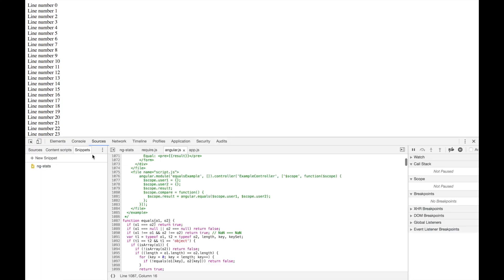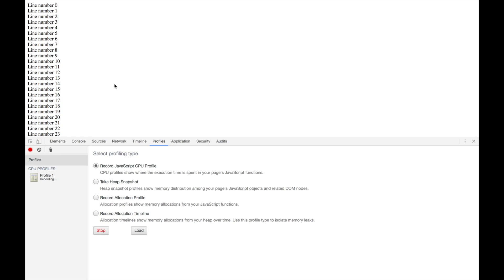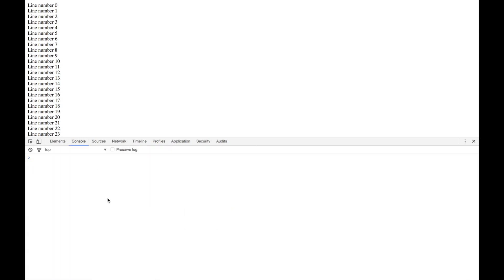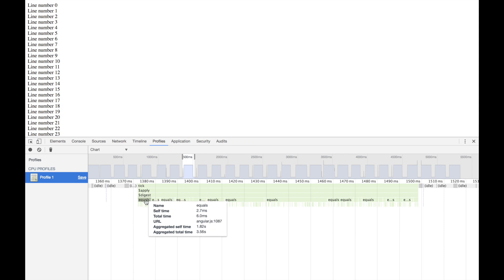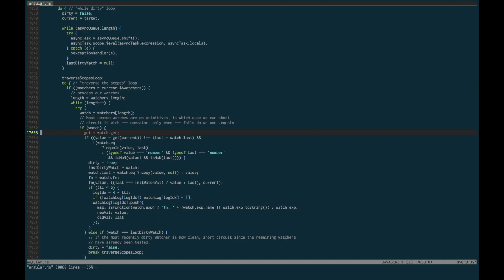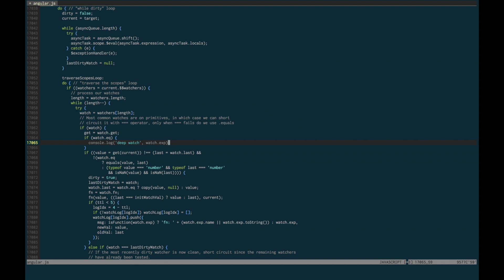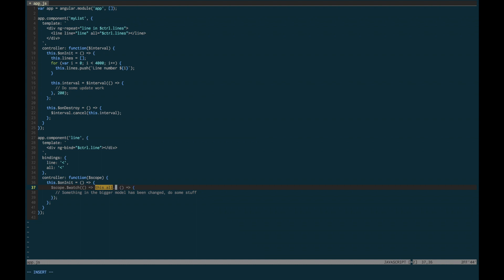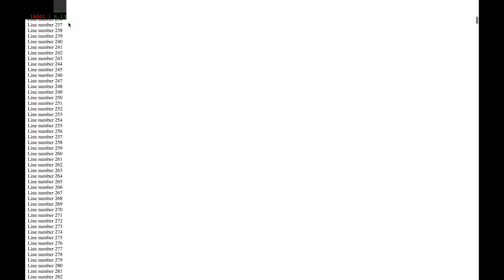Debugging Bad Performance in AngularJS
A live example of how I pinpoint a problematic deep watch.